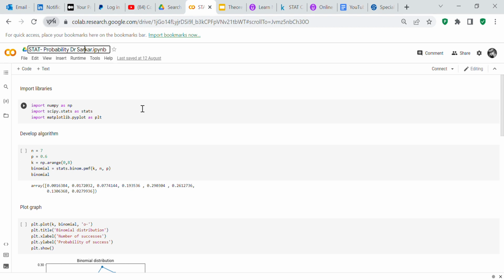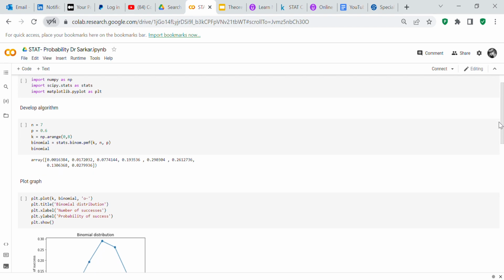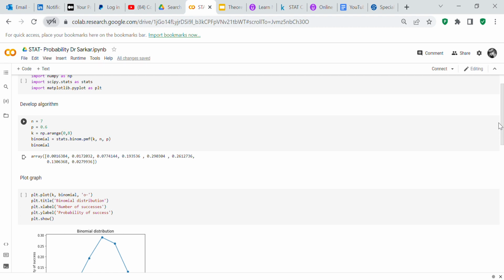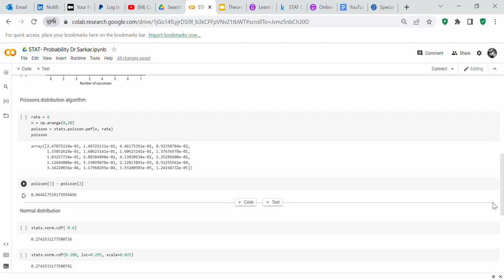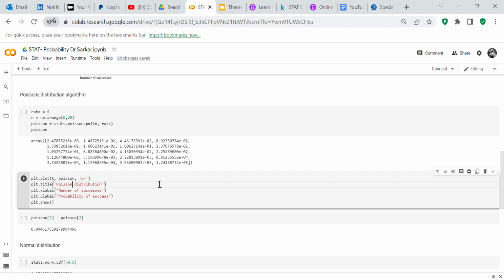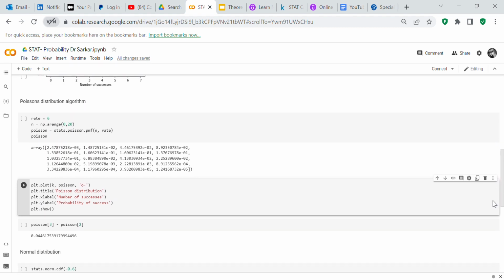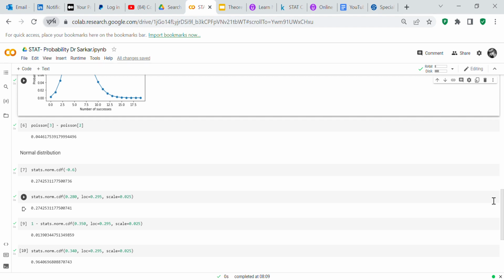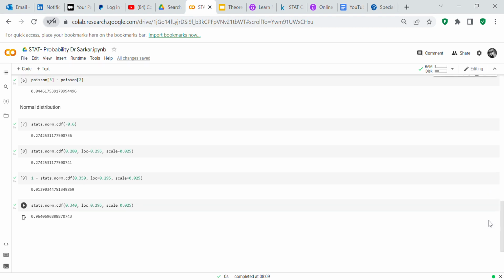Code Review: Probability by Dr Sankar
In this video I recreate code by Dr Darkar in his Statistics course